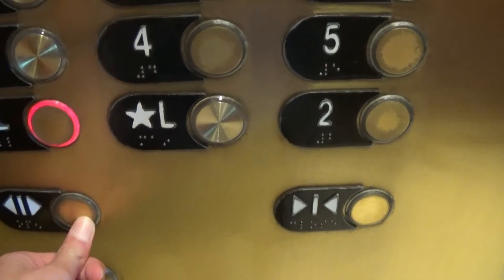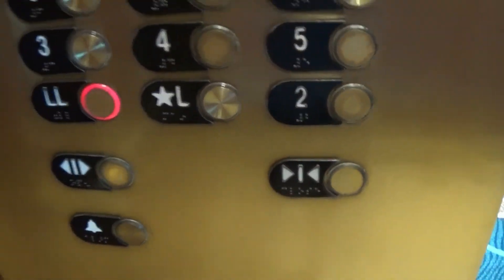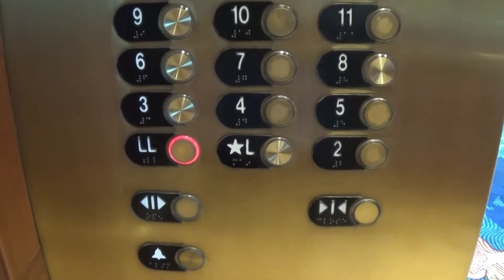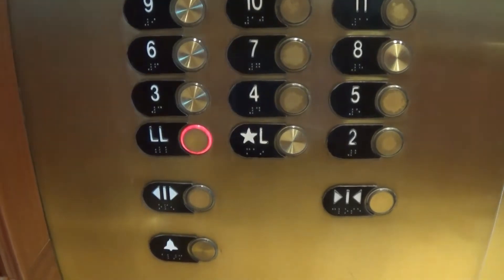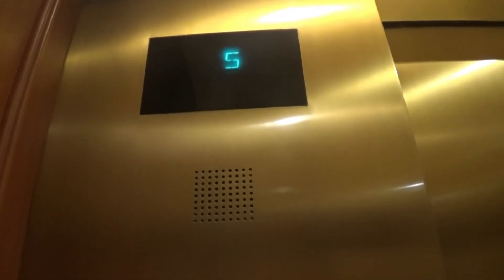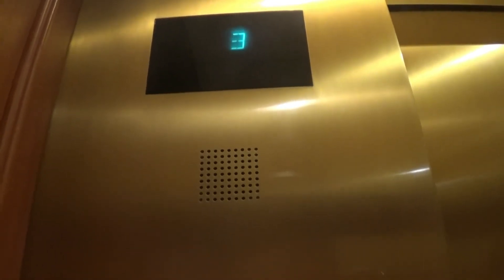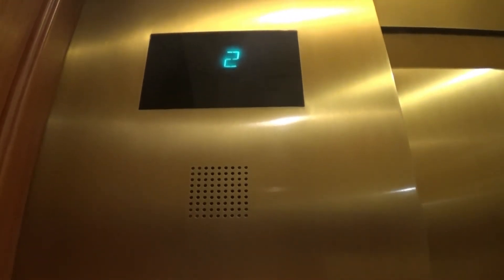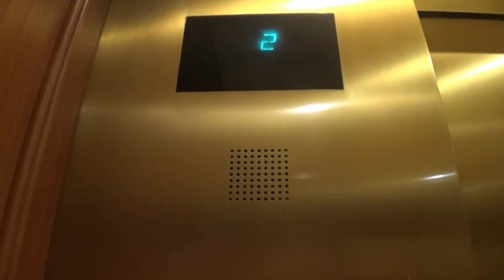Otis Series 4 Traction Elevators - Omni Orlando Resort at ChampionsGate - Osceola County, FL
These are very elegant. Floridian Elevators uploaded these a year later.